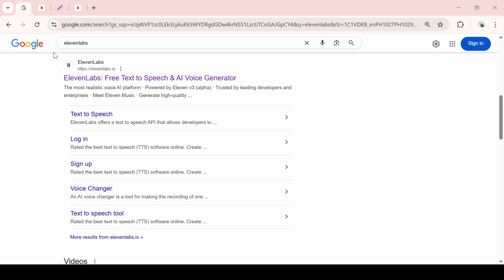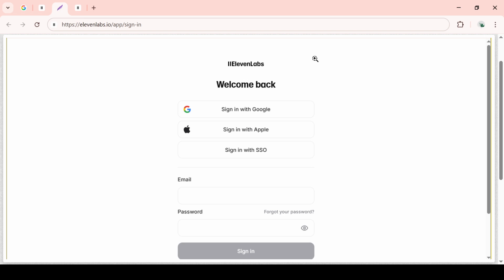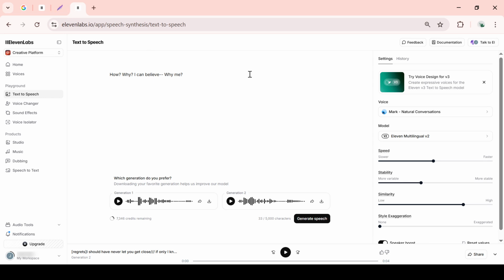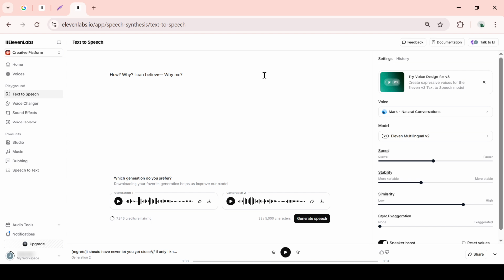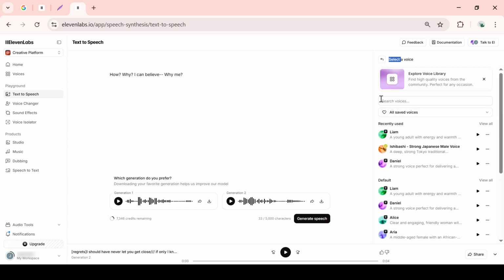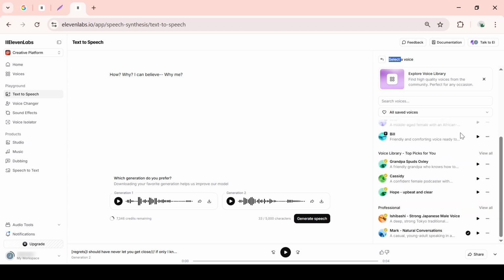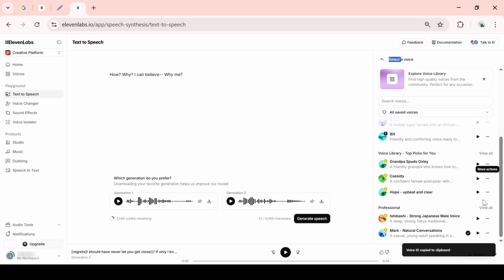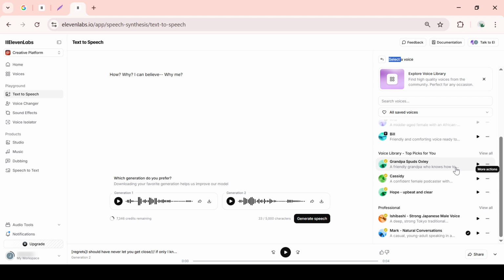How to Find ElevenLabs Voice ID [2026 Full Guide]